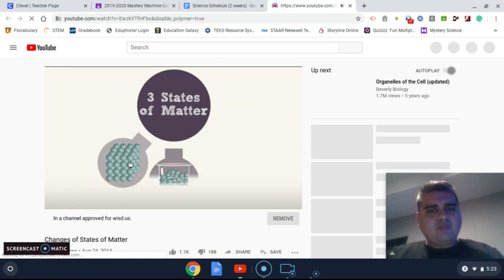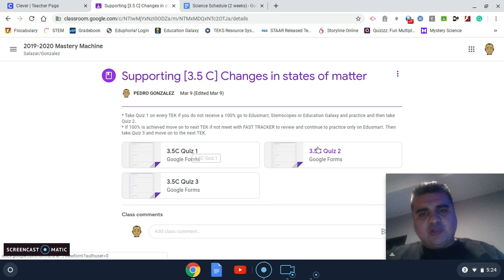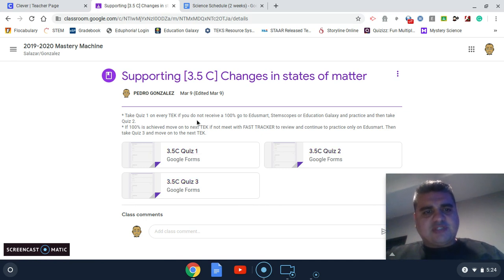MasteryMachine 5th Grade Cleckler-Heald